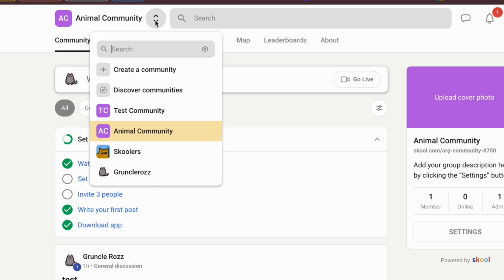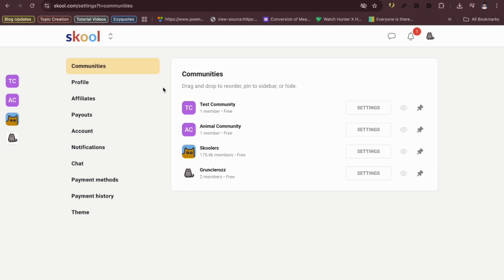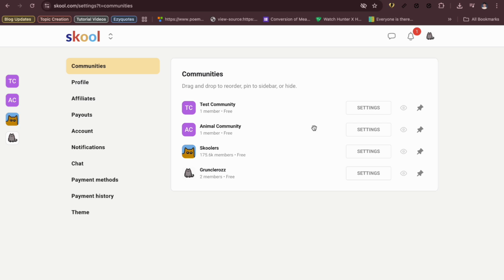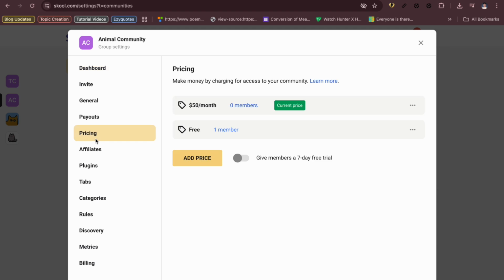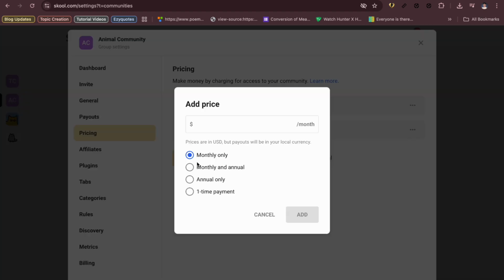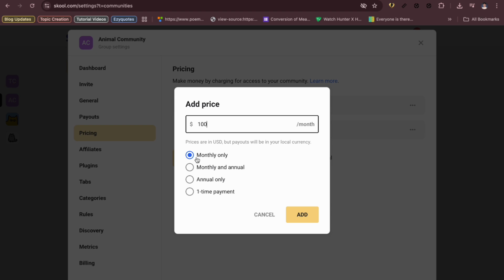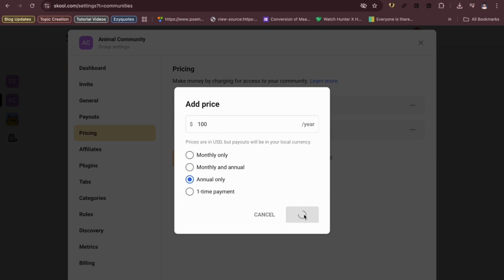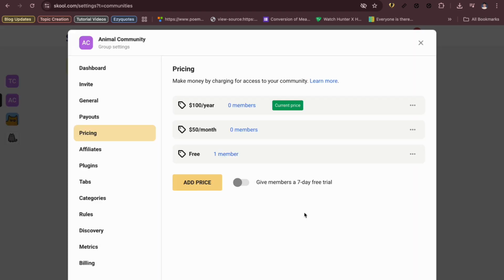How to Make Subscription Payments Annual in Skool [QUICK GUIDE]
In this video, I'm going to show you how to make subscription payments annual in Skool.